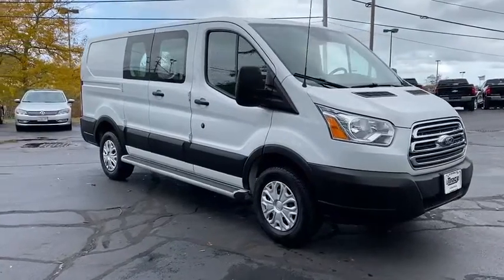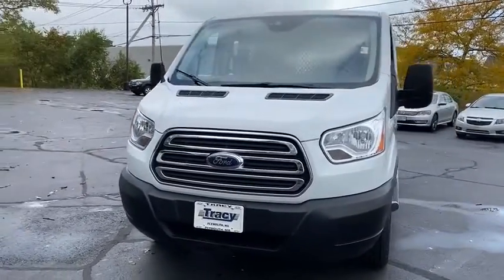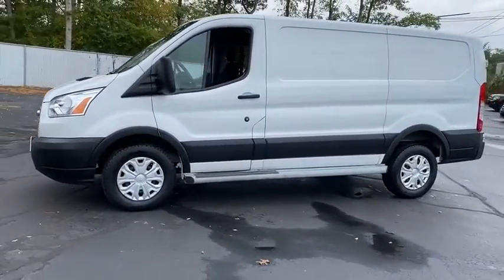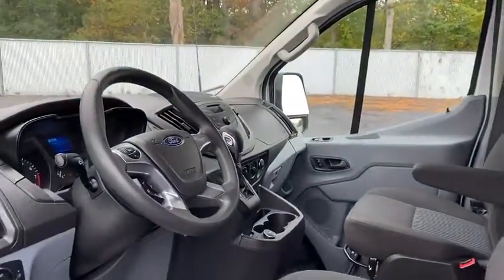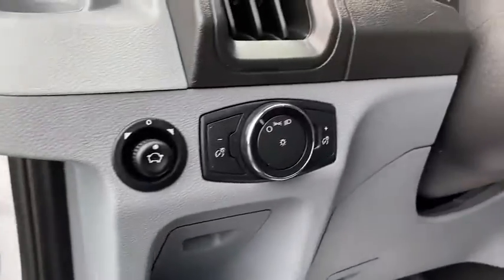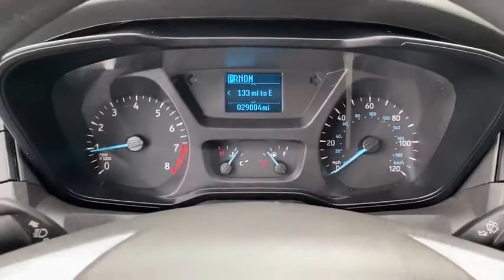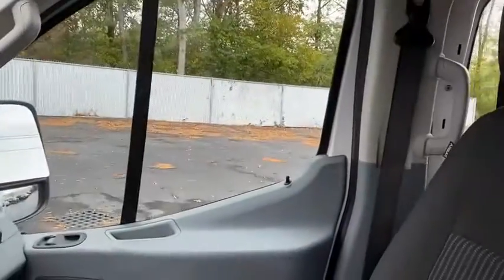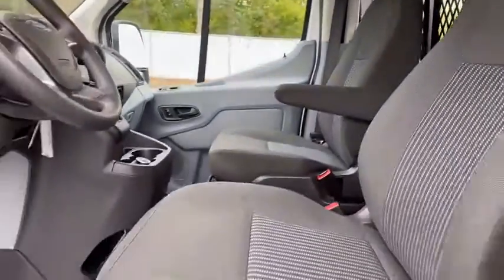2018 Ford Transit-250 Plymouth, Kingston, Carver, Bourne, Middleborough, MA TRK20496D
Oxford White Used 2018 Ford Transit-250 available in Plymouth, Massachusetts at Tracy Chevrolet Cadillac. Servicing the Kingston, Carver, Bourne, Middleborough, MA area.